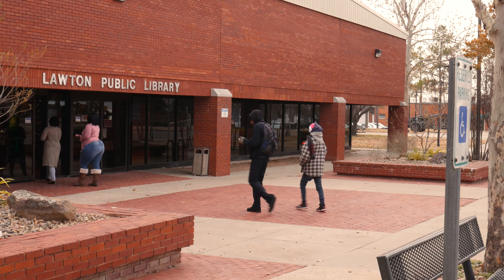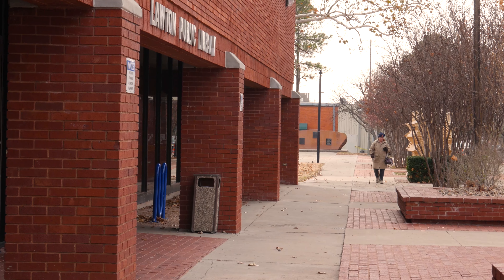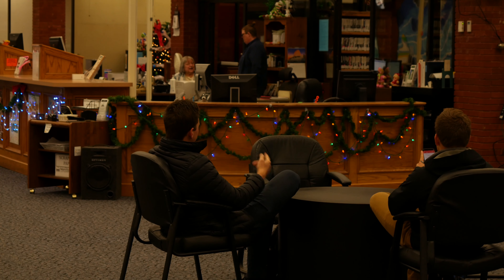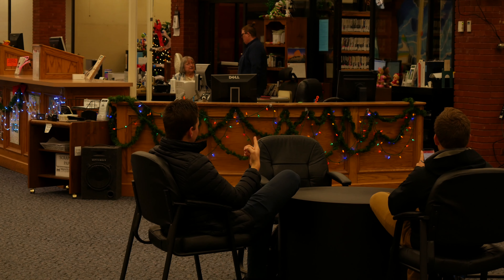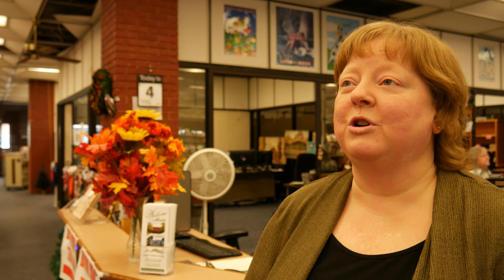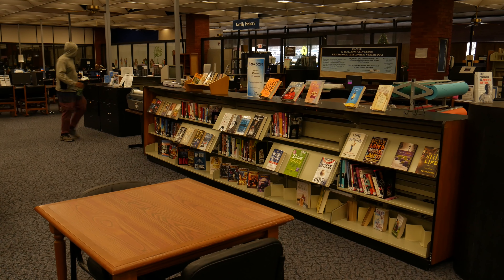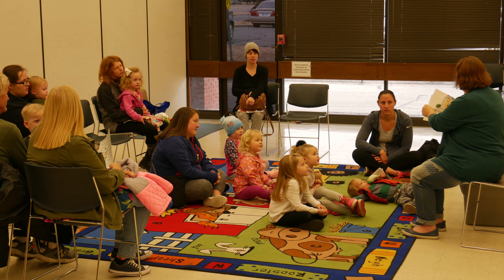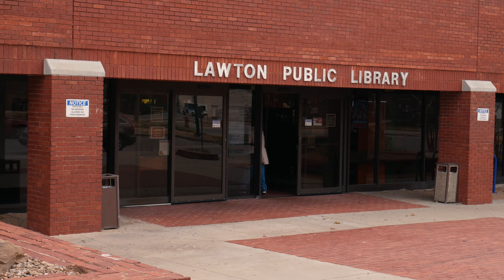COL Library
Learn more about the Lawton Public Library by checking out this video!